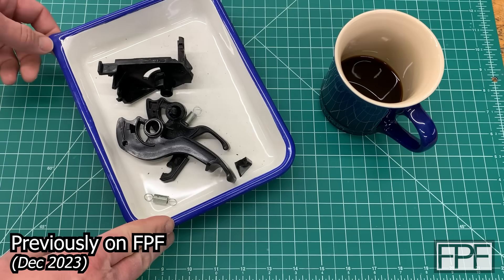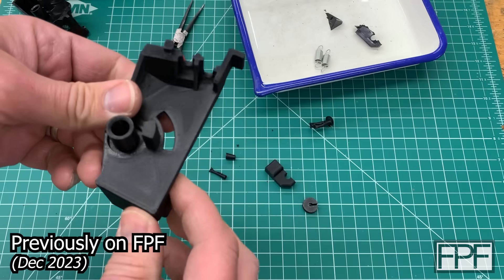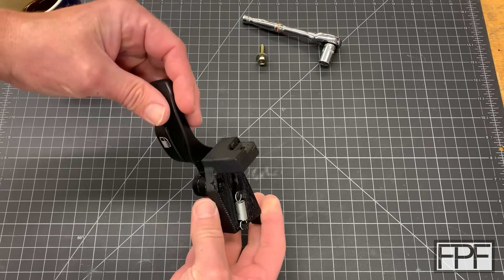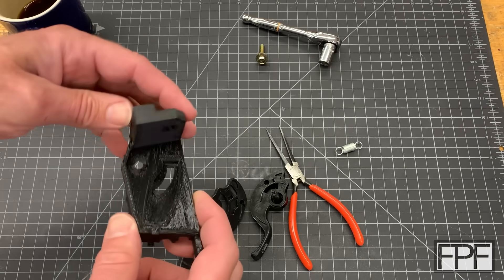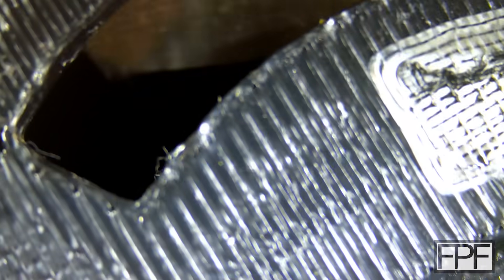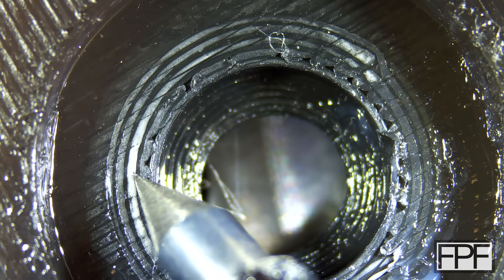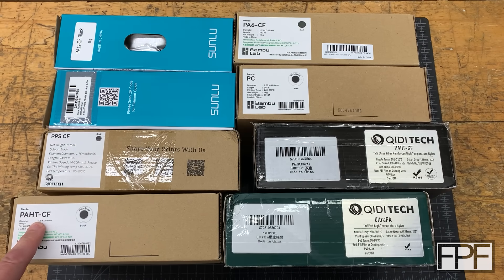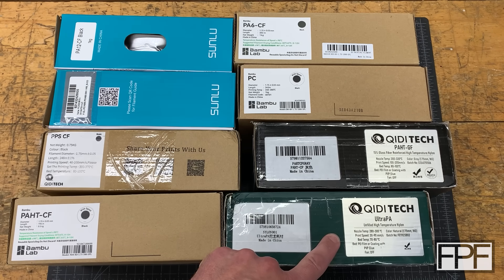3D Printed ABS Car Part Failure Analysis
4K Microscope

Other music is "In The Distance" by "Vapora", used with explicit permission from the artist.

layer adhesion
bambu anniversary sale
teslong td500
which filament
PPS
PAHT
PA
ABS
H2D
QIDI
separation
revisit
FPF